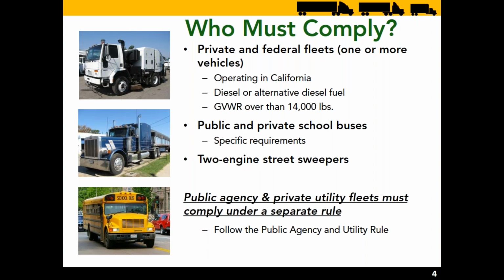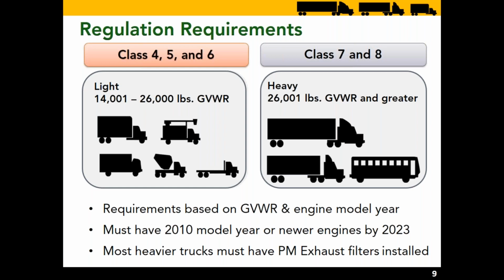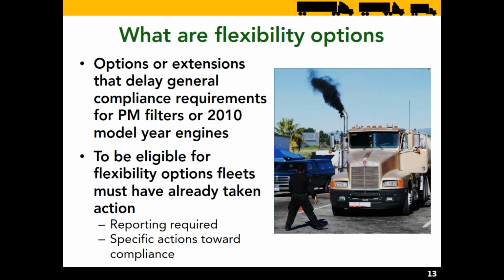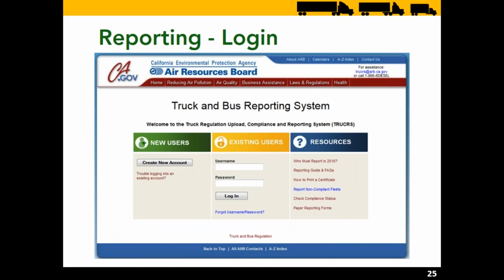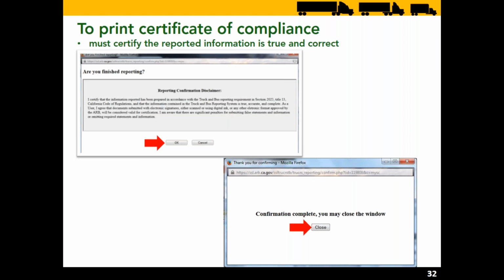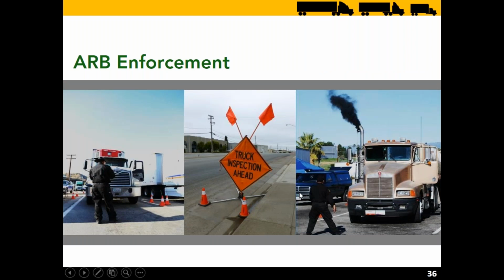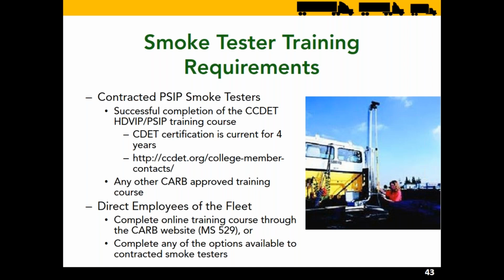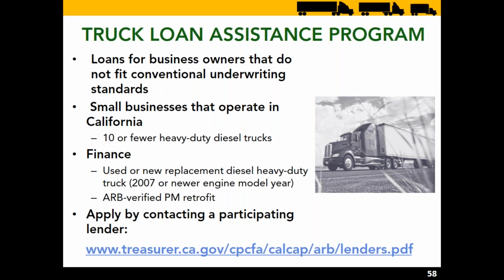Compliance Options and Reporting Requirements for 2020 and beyond (MS 521.9)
Do you own, operate, or dispatch heavy-duty diesel trucks in or to California? Then you need to know that the California Air Resources Board (CARB) enforces air pollution regulations affecting all types of heavy-duty diesel vehicles operating in the State. If your vehicles are not compliant, you need to know what the current and future requirements are. If your vehicles are compliant, you may need to report to remain compliant. This course gives you information about how to comply with CARB diesel regulations and how to report to continue operating legally in 2020 and beyond.